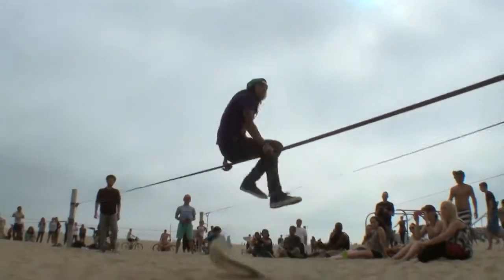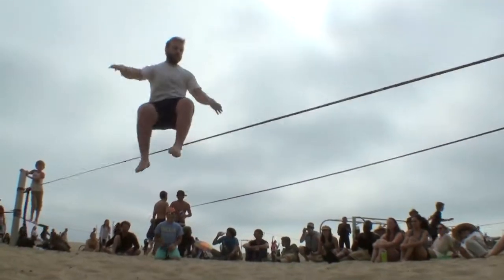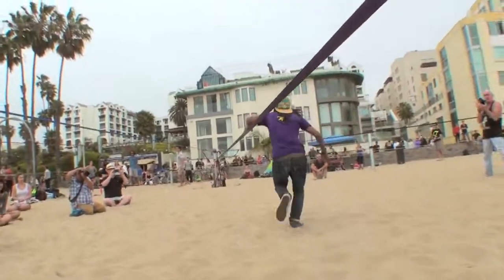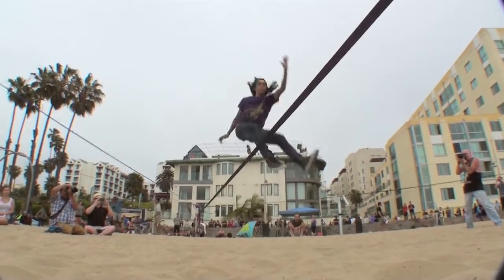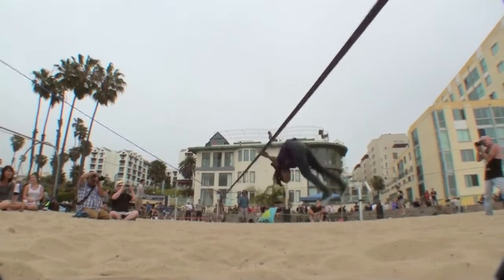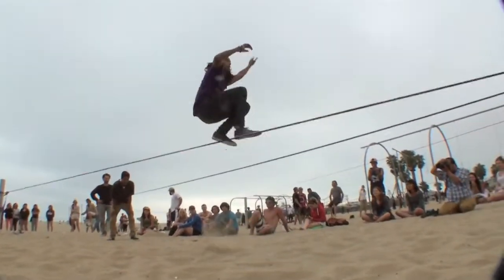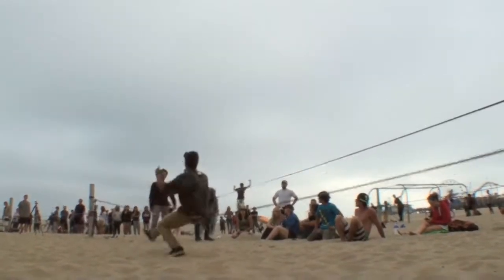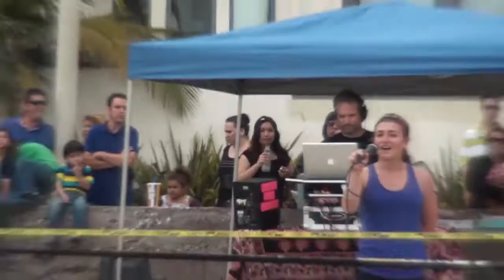First Unofficial Slackline Competition at Santa Monica's Muscle Beach!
During the unofficial opening of the Santa Monica Muscle Beach Slackline Park, on a spur of the moment decision, Sami Gross and I figured why not have a little competition to kick things off.  A fun time was had by all and I was truly amazed at the talent that showed!